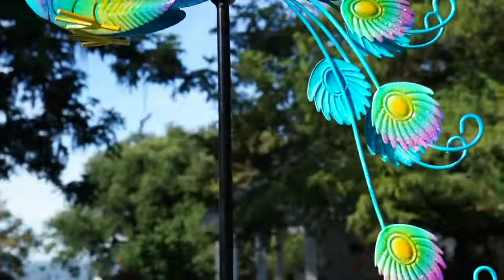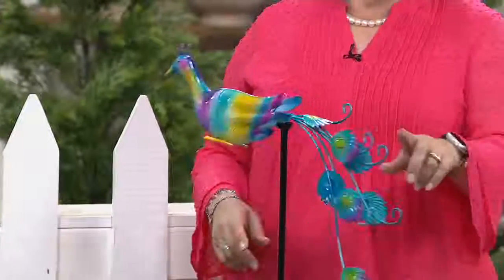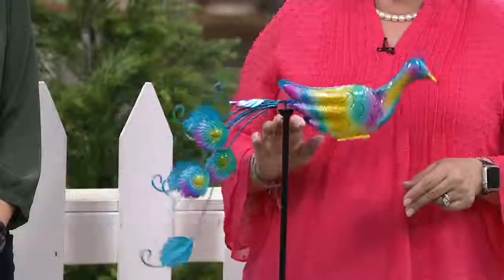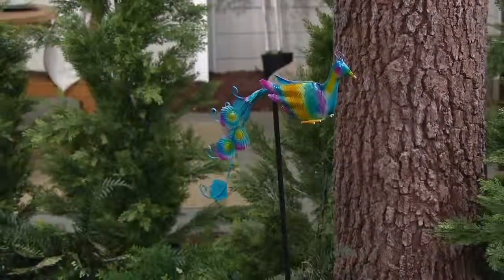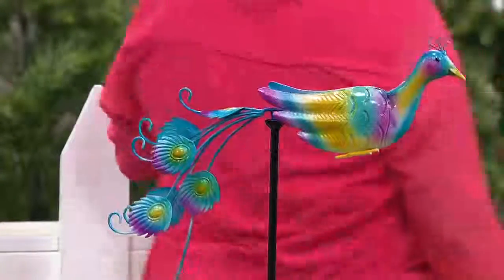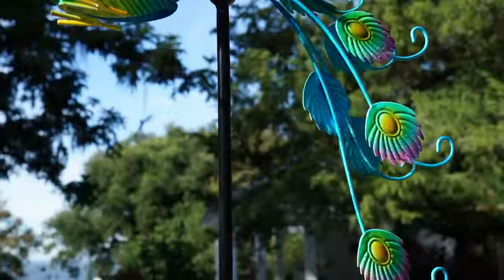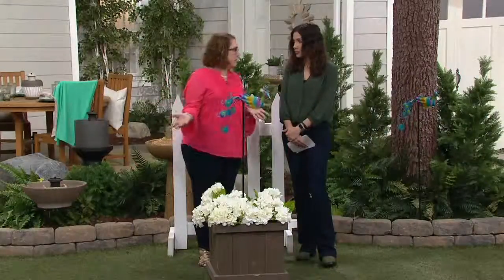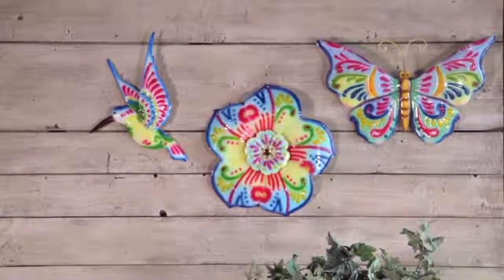Plow & Hearth Peacock Garden Balancer on Stake on QVC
Plow & Hearth Peacock Garden Balancer on Stake

Proudly show off this peacock in your yard or garden. Its bright colors and jeweled tail is a beautiful sight as it bobs and balances on its stake. From Plow & Hearth.